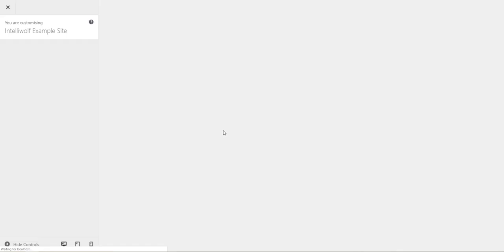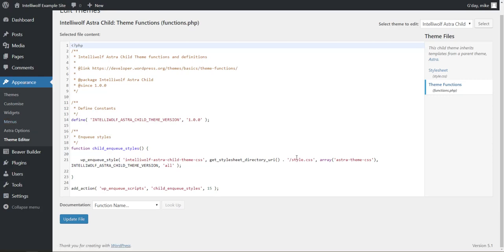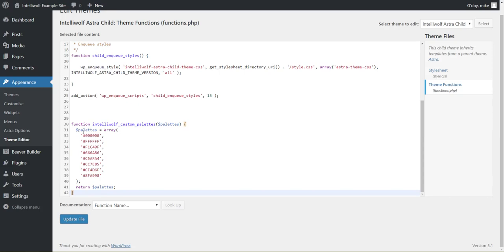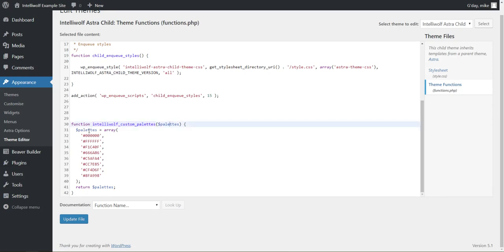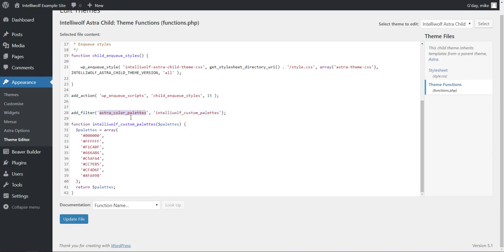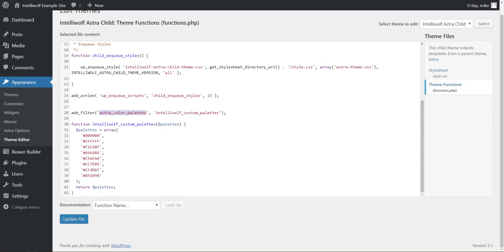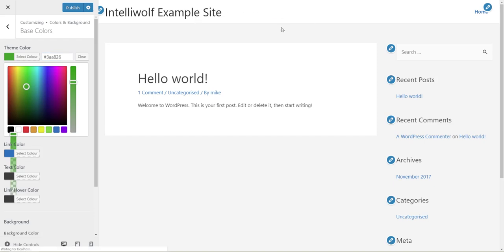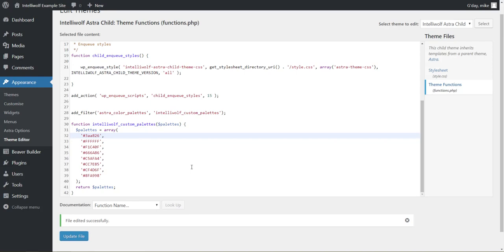How To Change The Default Color Palette In Astra